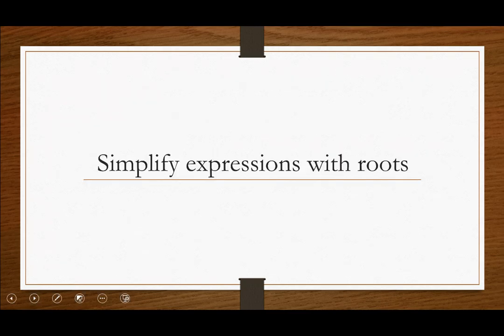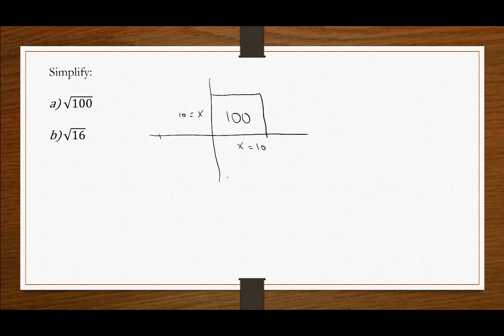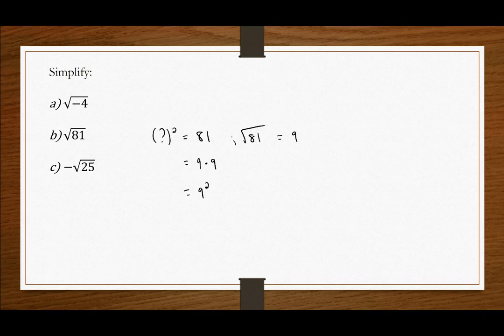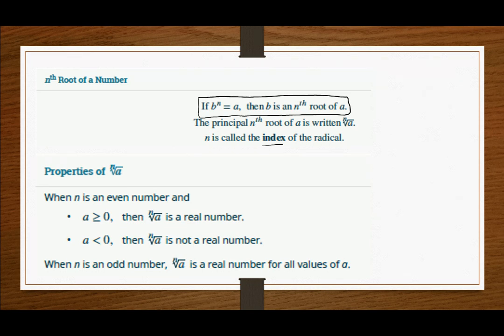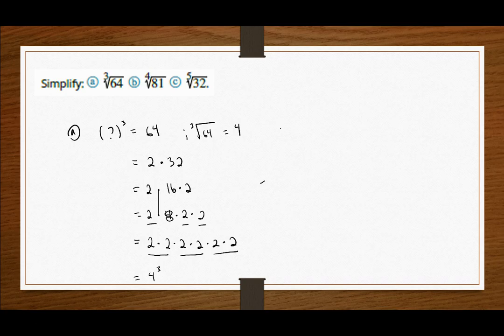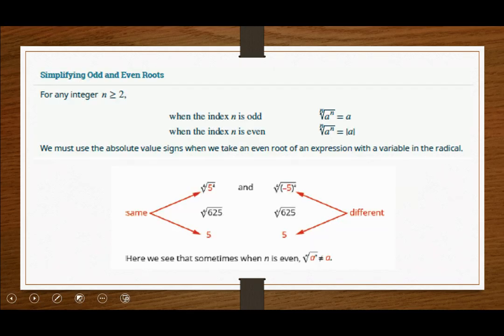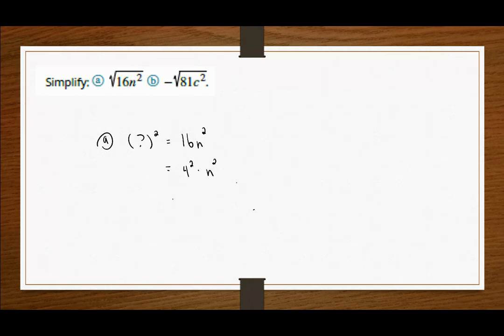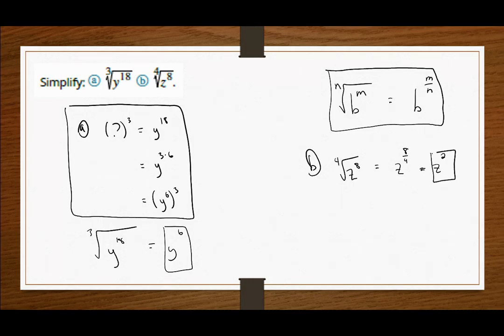Lecture 8.1 -Simplifying Roots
Simplifying Perfect nth Root expressions. *Warning - contains random audio spikes, sorry *